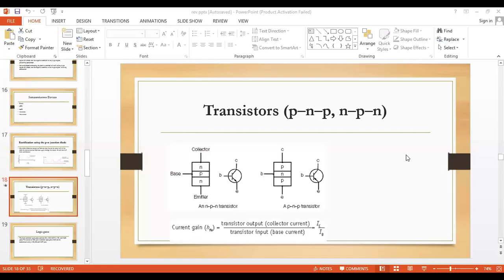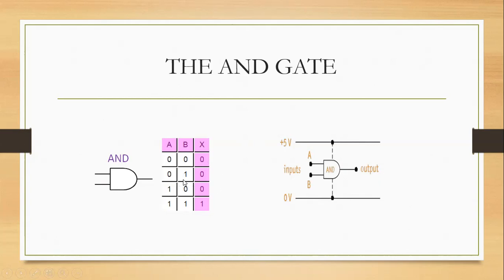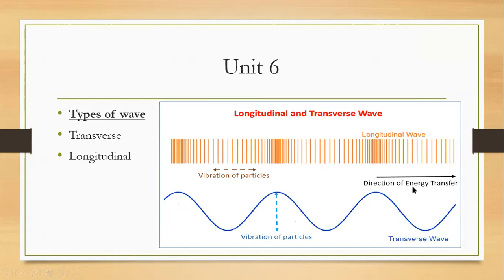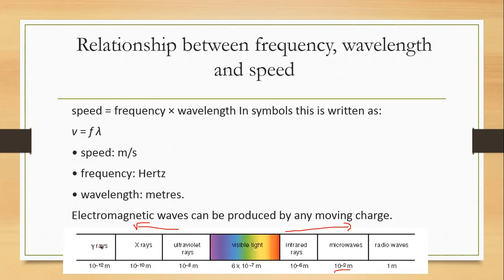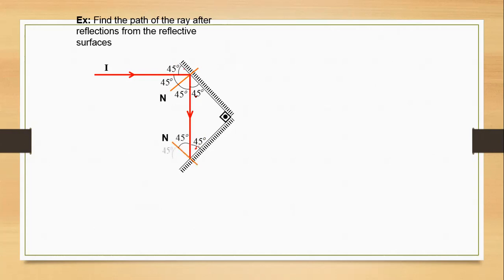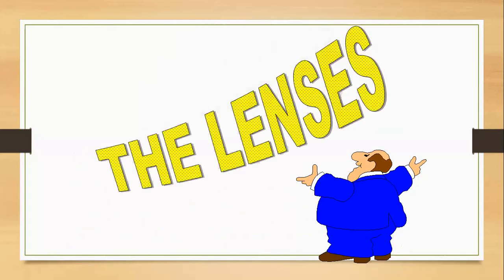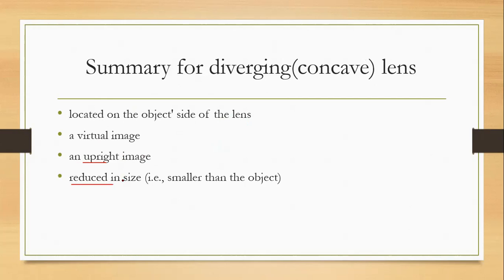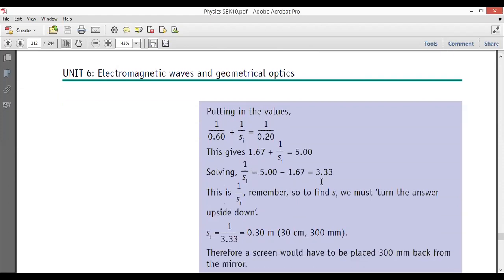Revision G10 Part 2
Transistor
Logic Gates
Waves
Mirrors
Reflection
Refraction
Lenses